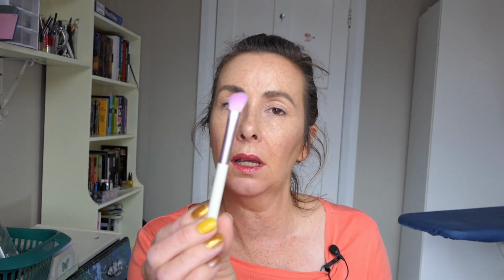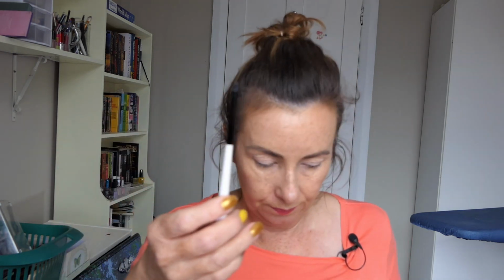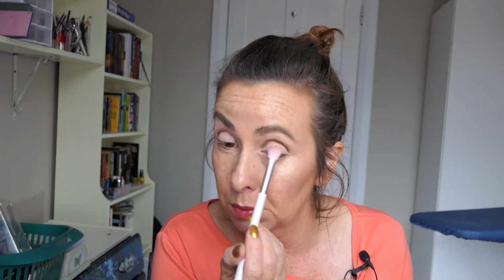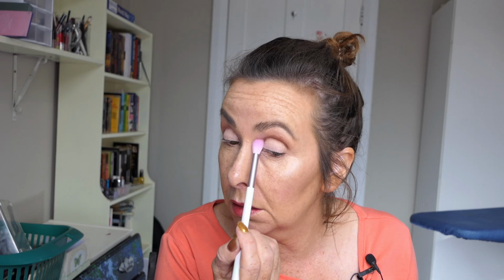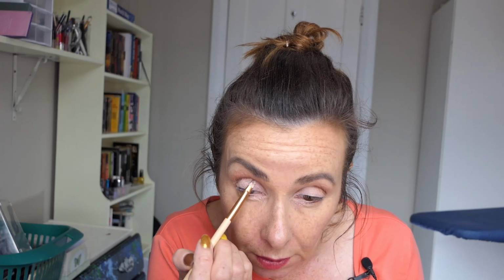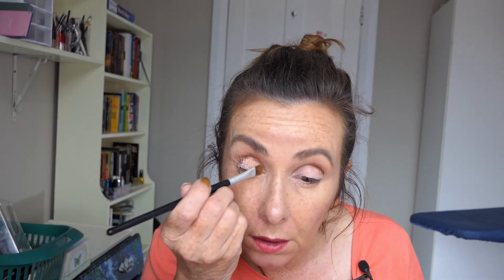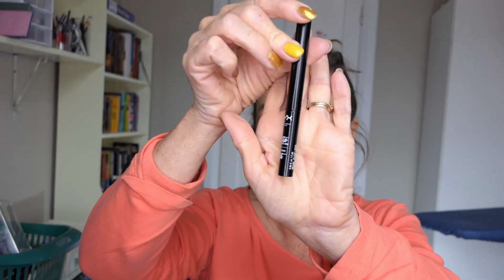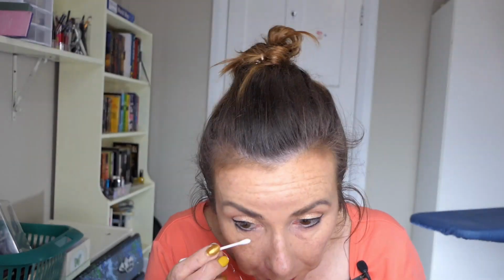BYS peach 2 Palette,One week One palette, Look 2 of 5.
This is an older video I did but I didn't want to wait any longer before I post this five-part series. It's a one week one palette, using the BYS peach 2 palette. This is look 2 of five. Hope you enjoy.

I Know this said look one at the beginning just ignore that it's look 2.

Products used.

Thin Lizzy Flawless Complexion liquid foundation in minx
Maybelline fit me concealer in fair

Eye powder Elf
Maybelline master fix loose powder
insta fix and go Rimmel primer and setting spray

Brows
L.A Girl shady slim in brunette
L'Oreal brow artist plumper in medium\dark

Palettes
BYS peach 2 palette
BYS Highlighter 2 palette
Models prefer contour collection.
NYX matte liquid liner

L'Oreal false lash X-Fibre in Xtreme Black
L'Oreal Telescopic mascara
Natio blush in peach glow
Wet n Wild Baked blush in Hummingbird Hype

Wet N Wild Bronzer ticket to Brazil
Wet N Wild photofocus setting spray

Lips
Australis Slay like a bae, Slay all day lip stain.

L'Oreal Lifes a peach blush in peach addict
Wet n wild Hello Halo highlighter in guilded glow
L'Oreal brow pomade in chatain